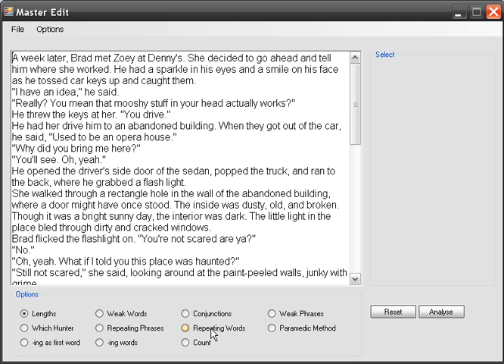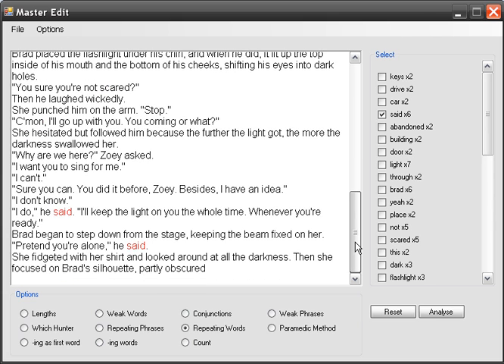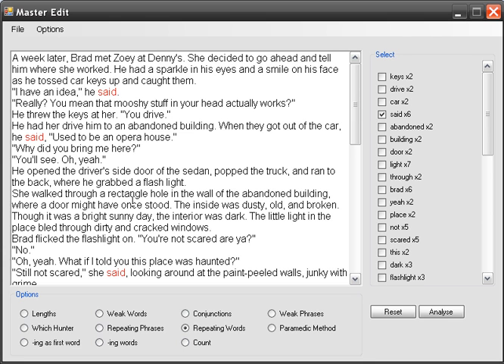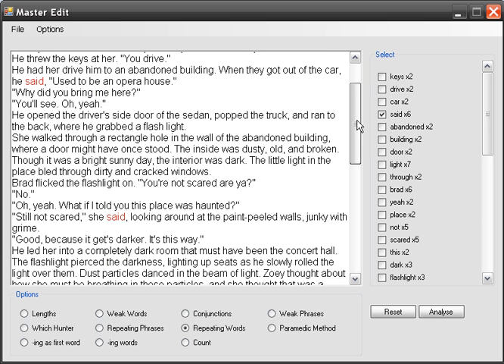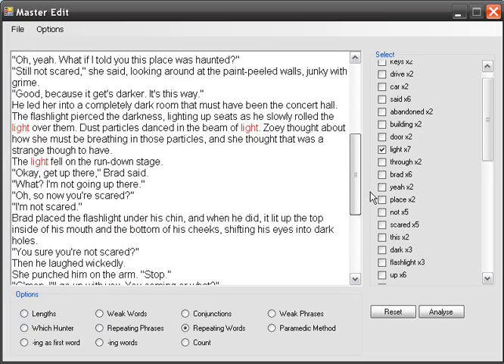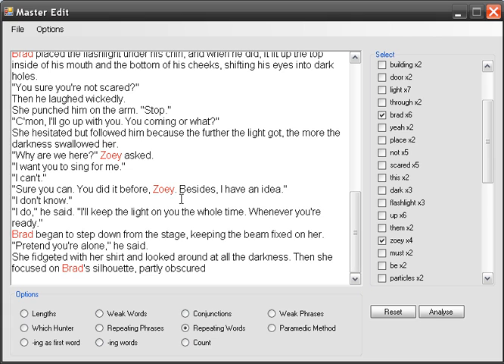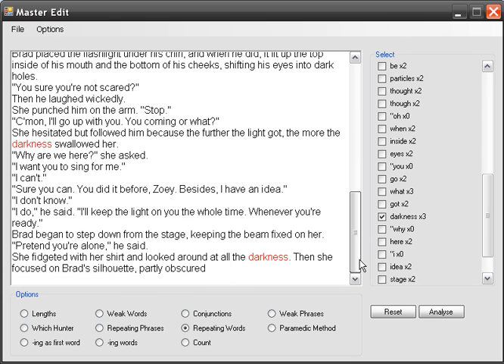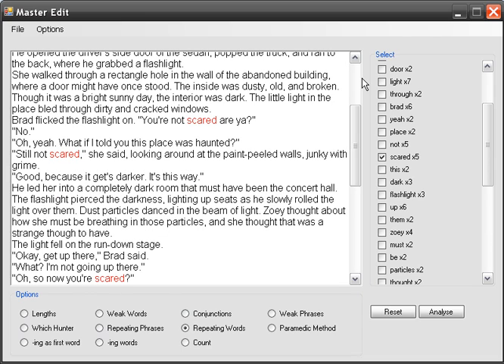Master Edit highlights repeated words, most helpful!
Hello fellow writer, Welcome to Master Edit. This revolutionary software will improve your manuscript, whether you are writing a novel, a screenplay, or an article. With the click of a button, the software highlights the weaknesses in your manuscript. It's that simple

I can't believe it! Master Edit even catches mistakes my writers' group misses. Kim

Thank you so much. Master Edit makes my job as an editor much easier.
Tom

I no longer have to pay yearly for AutoCrit. Thank you so much. Samantha